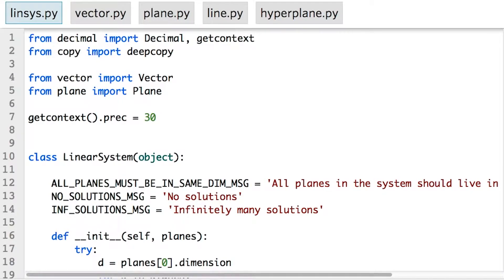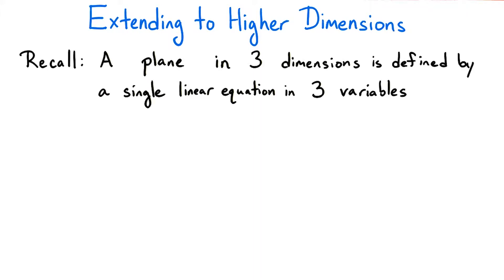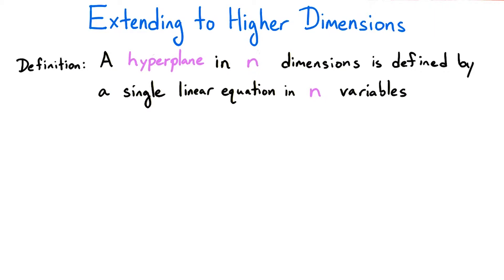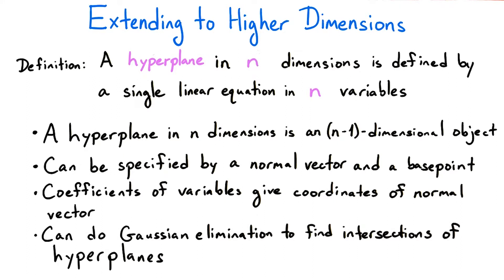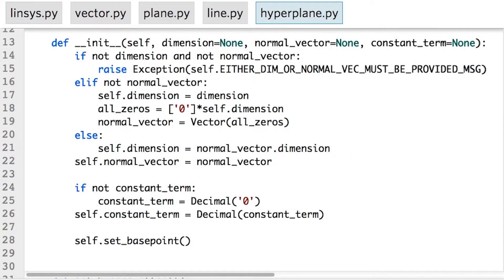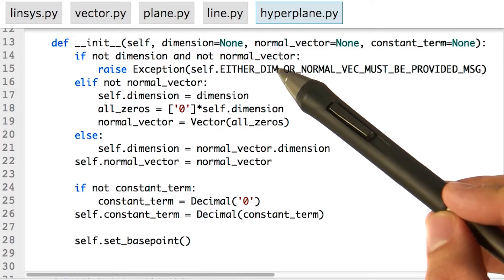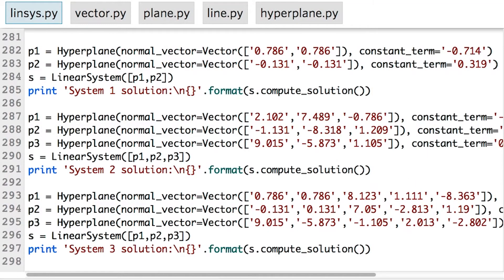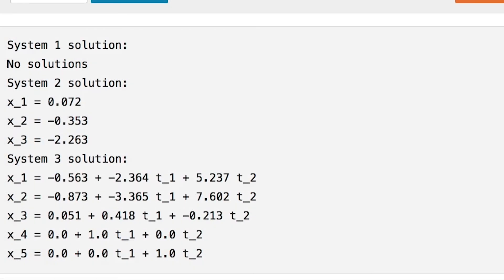延伸到多维空间